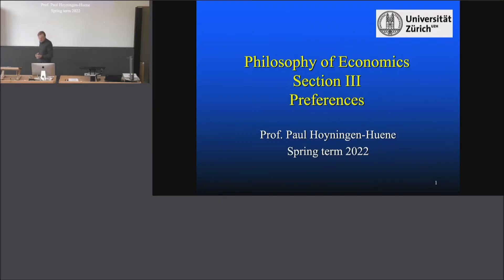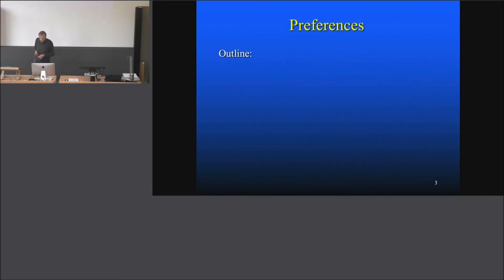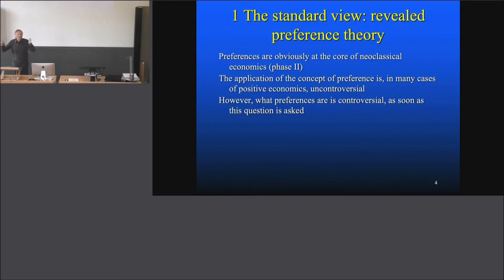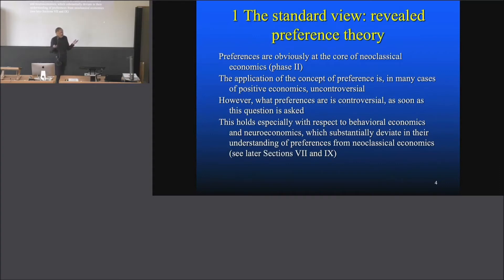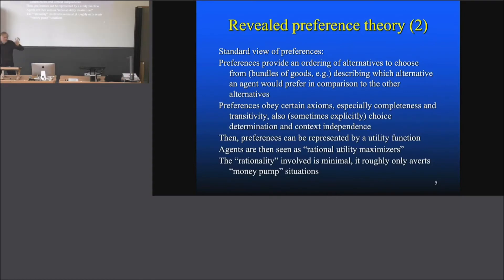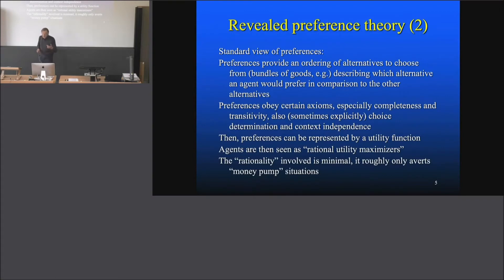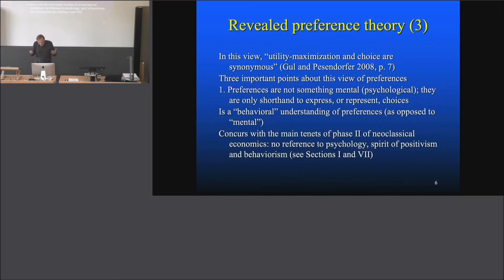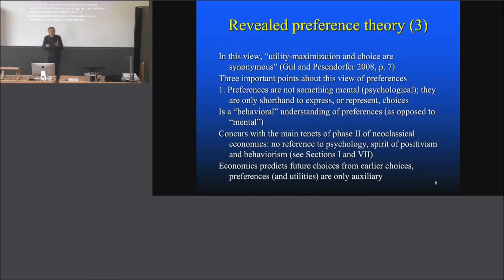Philosophy of Economics III.1 Preferences: Revealed preference theory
Section III: Preferences
Prof. Paul Hoyningen-Huene, University of Zurich, Dept. of Economics, spring term 2022